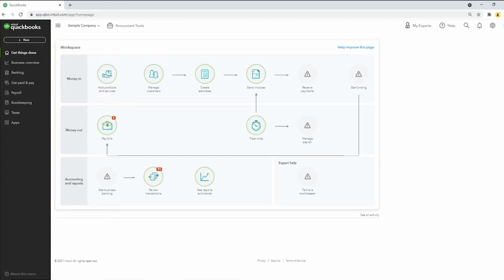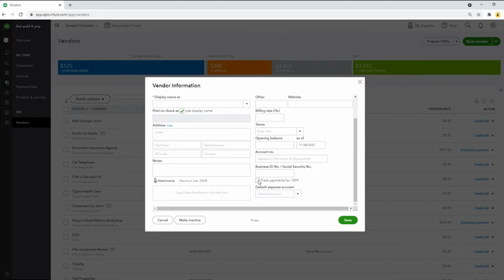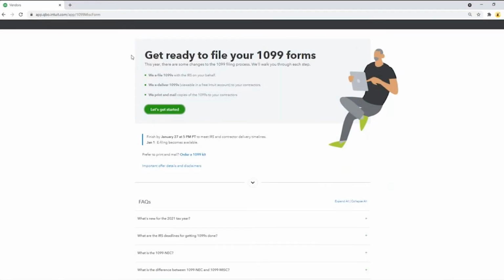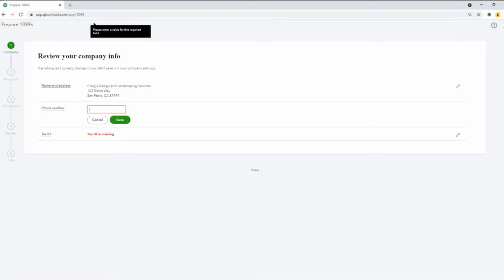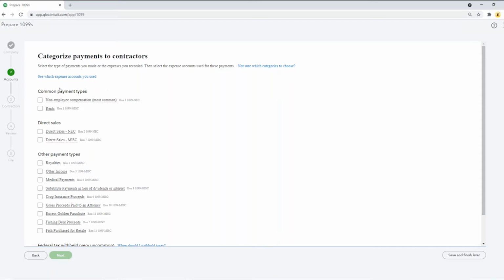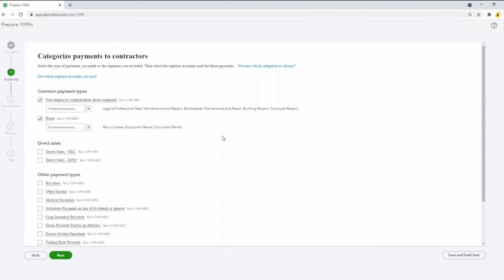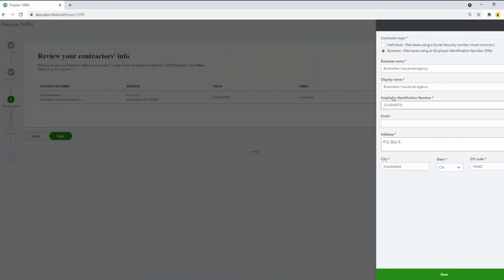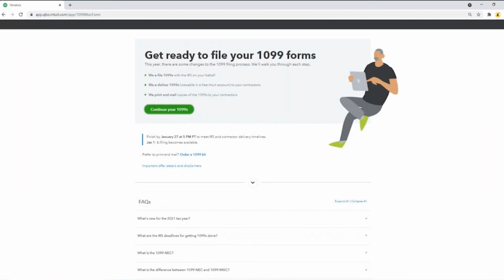Jones & Roth Preparing to File Forms 1099 - Part 2: QuickBooks ONLINE Setup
In this video, we'll guide you through the steps of setting up QuickBooks Online to streamline the production of your 1099s. If you use QuickBooks Desktop, please watch our video specifically for QuickBooks Desktop

Presented by Cathy Burns, Business Advisor & QuickBooks Certified Pro Advisor at Jones & Roth CPAs & Business Advisors.